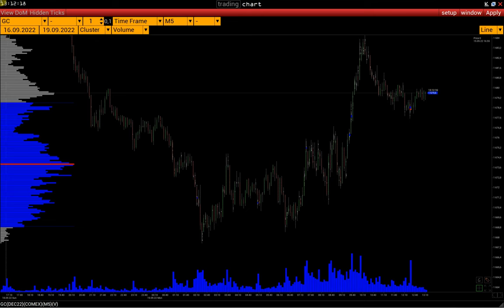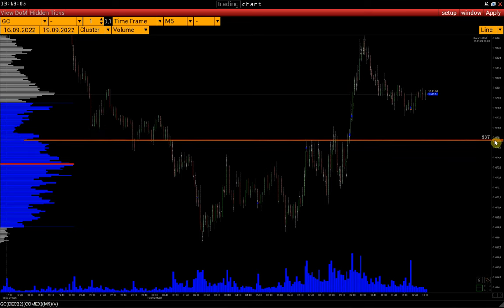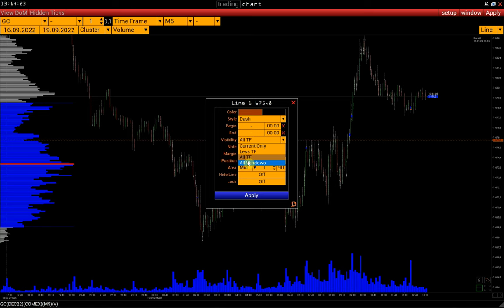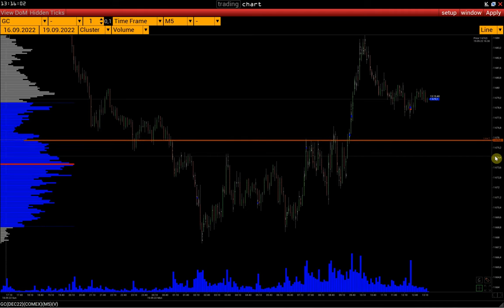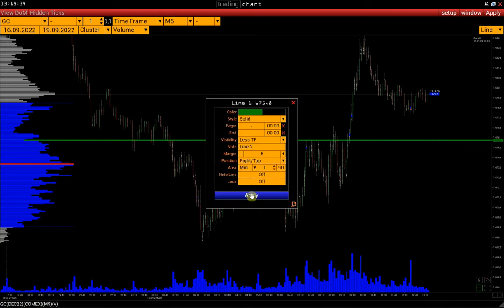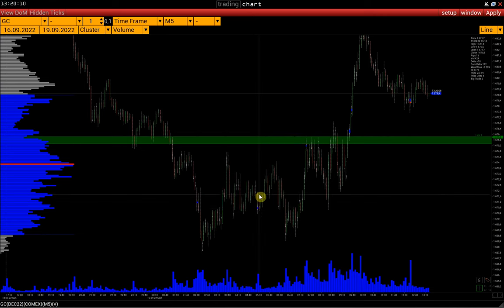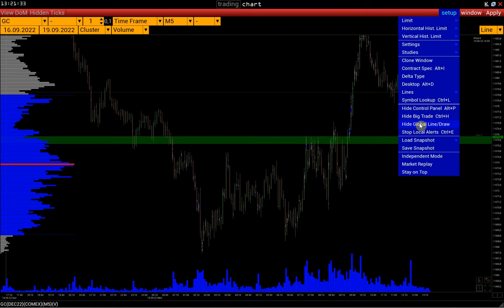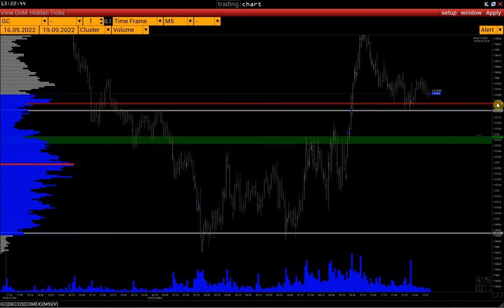How to manage lines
00:00 - How to add a new line to the chart
00:21 - How to change the price of the line
00:34 - How to delete the line
00:53 - Lines settings
01:16 - How to make the line visible in other charts
01:51 - How to make the lines visible by default in other charts
02:07 - How to change line text position and area transparency by default
02:17 - Lines settings (Note, Margin)
02:34 - How to display 2 lines with the same price on one chart
03:28 - How to mark price zones (Area)
04:26 - How to add time line
04:36 - Lines managing - "Setup-Lines" (Paste, Copy, Delete)
05:00 - What is" Hide global line/draw"
05:19 - How to set lines color by default
05:41 - Line type (Line/Alert)

skype: volfix_support
wire: volfix_support